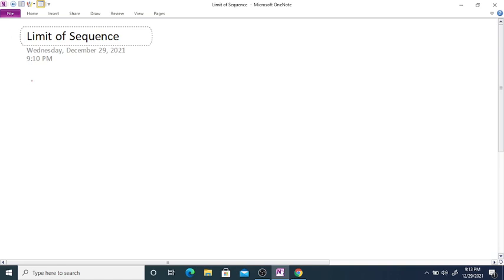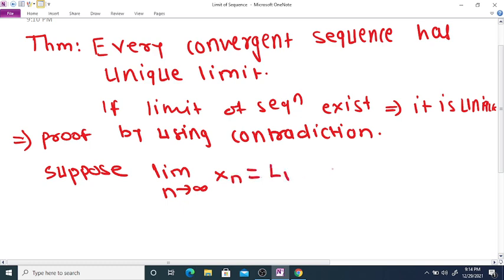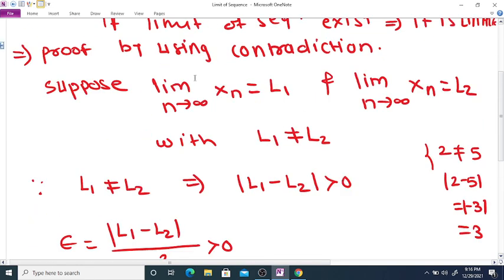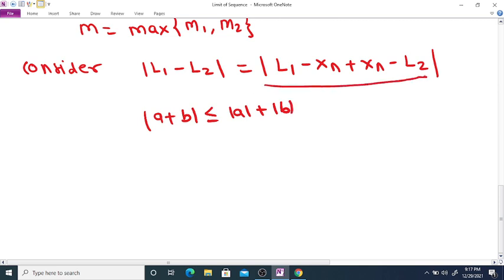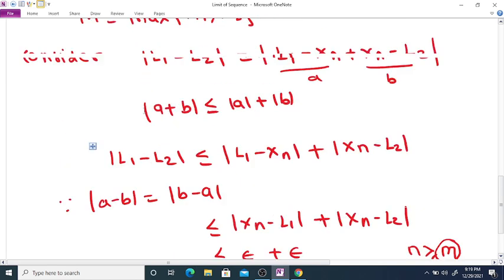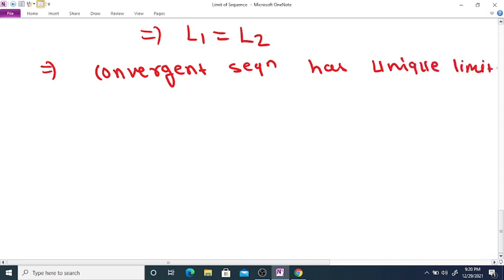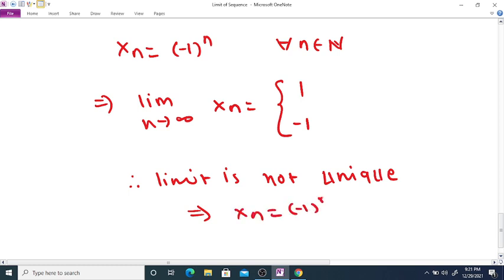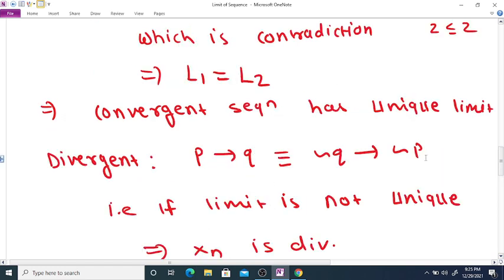Convergent sequence has unique limit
if limit of sequence exist then it is unique